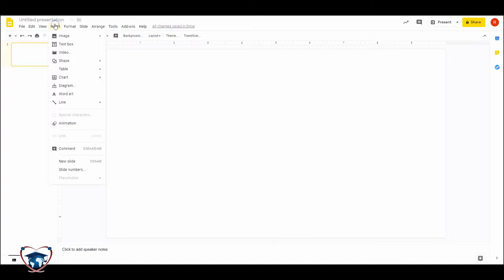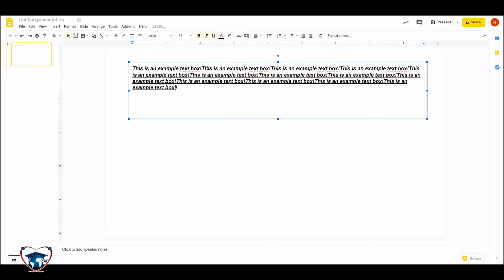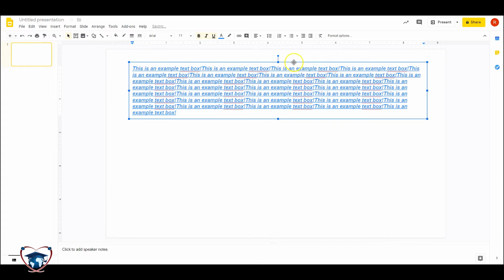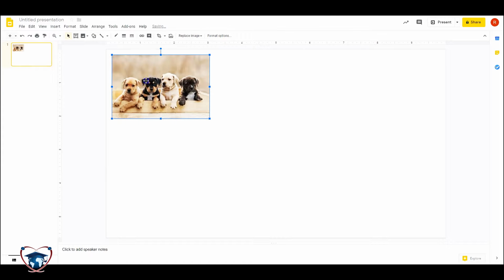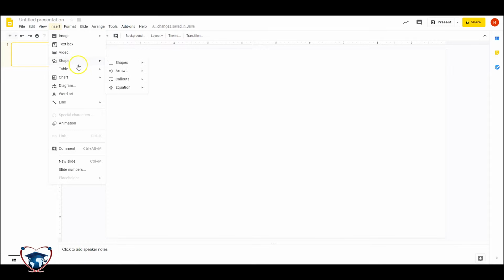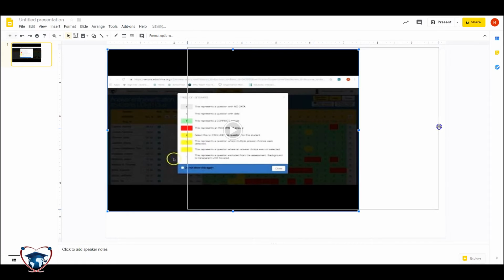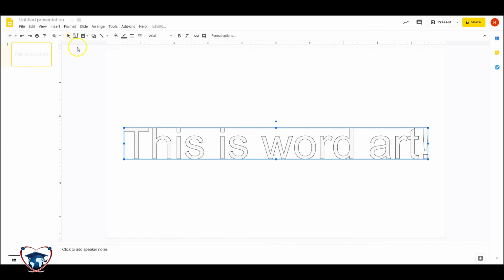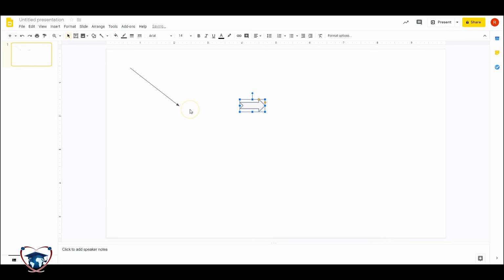Adding Content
Google Slides has a variety of options to add media to your presentation. The user can add YouTube videos, shapes, pictures, and more! This video details the multiple methods to add and edit media.

Google Slides is a cloud-based presentation tool that is linked to Google Drive. This platform contains most of the features that are present in Microsoft PowerPoint. This tool is capable of creating wonderfully vibrant presentations.